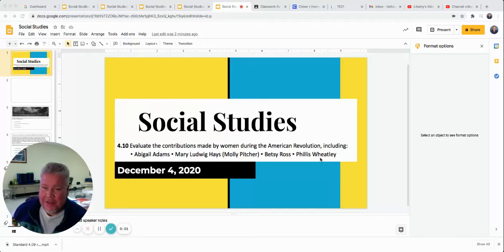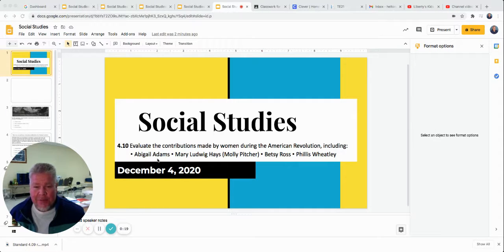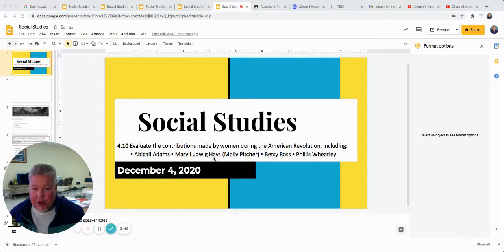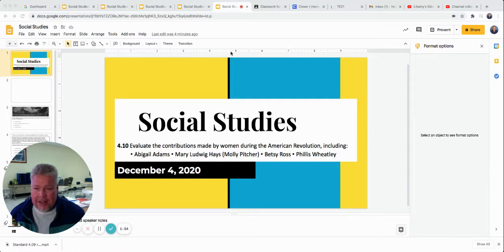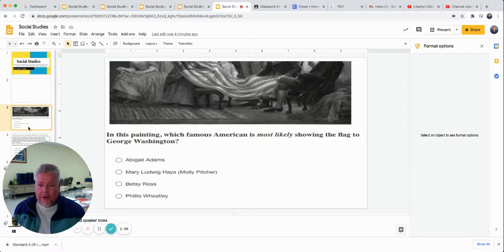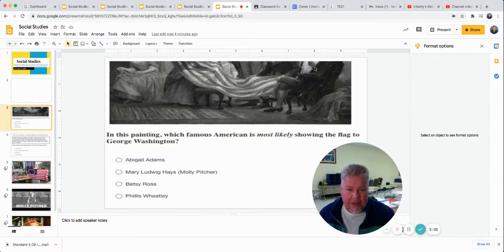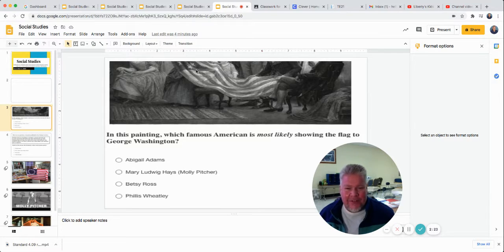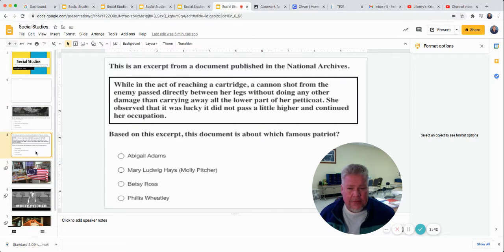Standard 4 10 Review Intro